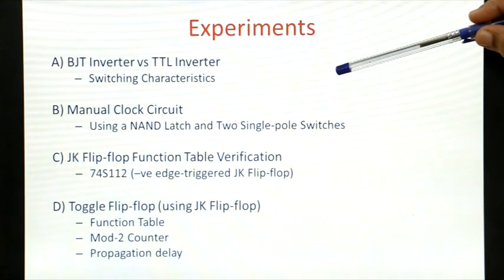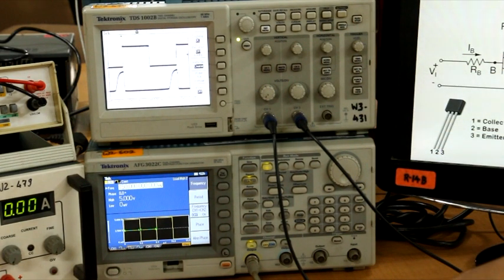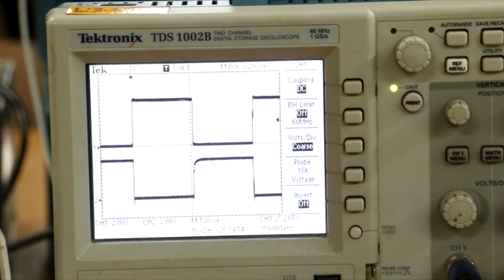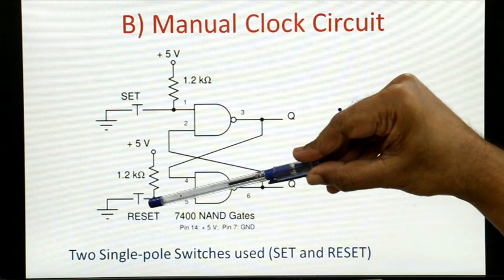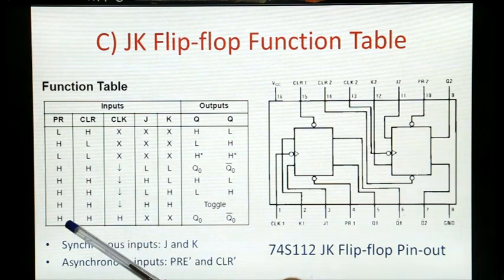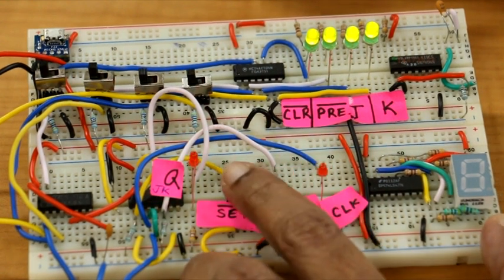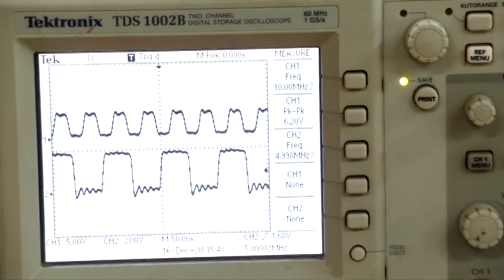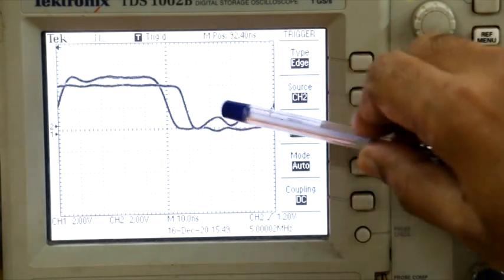Sequential Circuits Part 1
BJT Inverter vs TTL Inverter, Manual Clock, 74S112 JK Flip-flop - Function Table Testing, Mod-2 Counter using 74S112, and Propagation delay measurement.